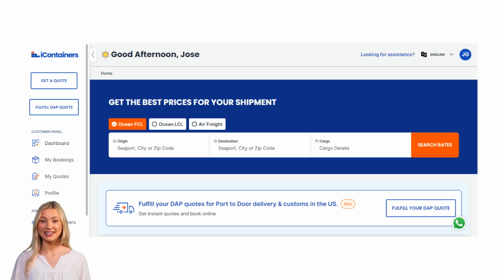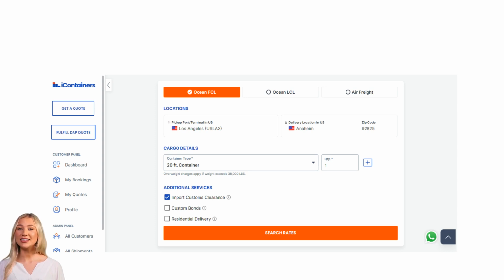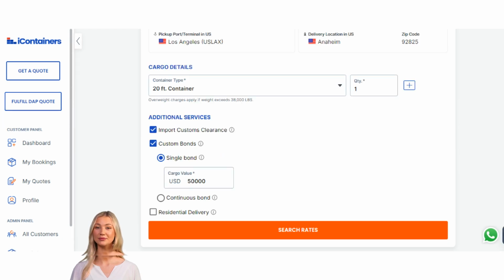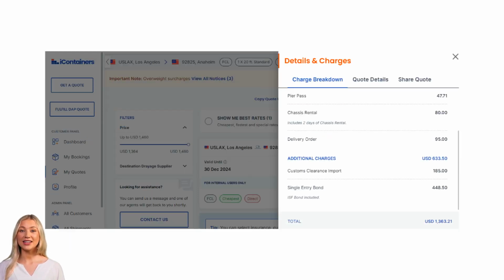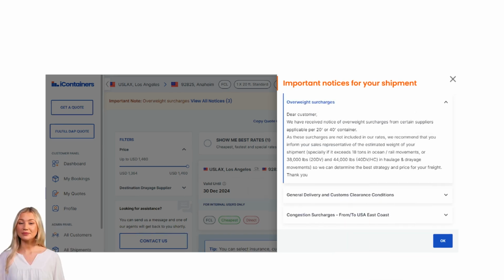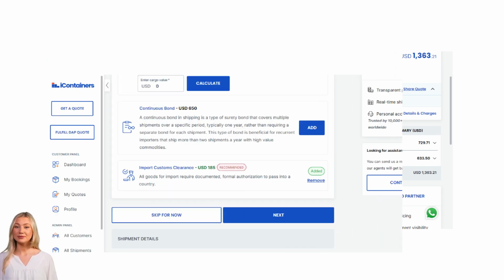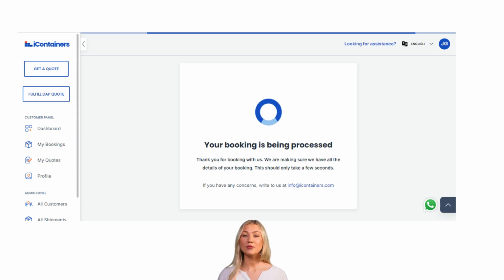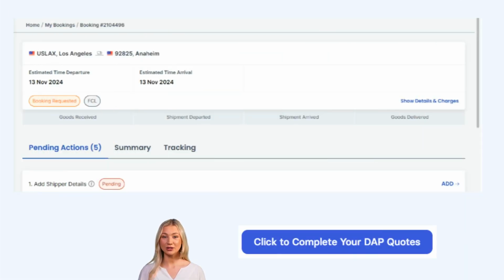How to quote and booking an FCL DAP shipment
This comprehensive tutorial walks you through quoting and booking a Full Container Load (FCL) shipment with Delivered at Place (DAP) Incoterms. We'll cover key considerations, essential steps, and best practices to ensure a seamless and cost-effective shipping experience. Whether you're new to international trade or looking to optimize your logistics, this video provides valuable insights.

In this video, you'll learn:
- Understanding FCL (Full Container Load) shipments.
- Demystifying DAP (Delivered at Place) Incoterms and their implications.
- Step-by-step instructions on obtaining accurate freight quotes.
- Tips for avoiding common shipping pitfalls.

Streamline your supply chain and gain confidence in your international shipping operations.